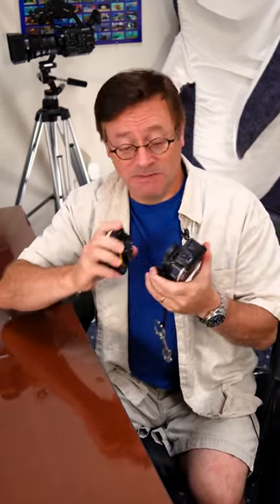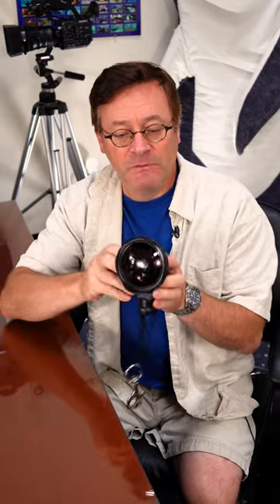BEST Wide Angle Lens for GoPro Underwater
Jonathan describes the Inon wide angle lens that he uses on his GoPro.  Get one here: